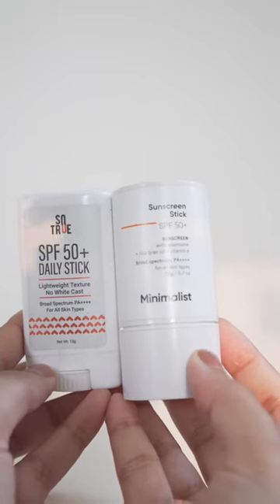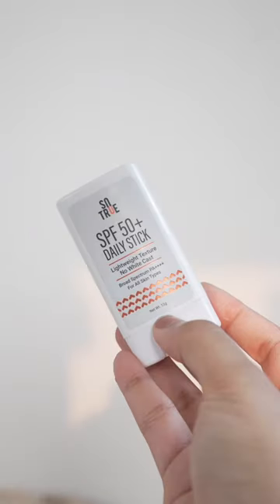SO TRUE vs MINIMALIST SUNSCREEN STICK ❌✅